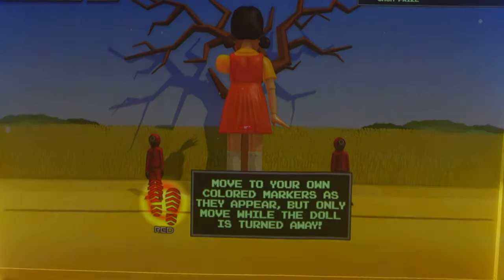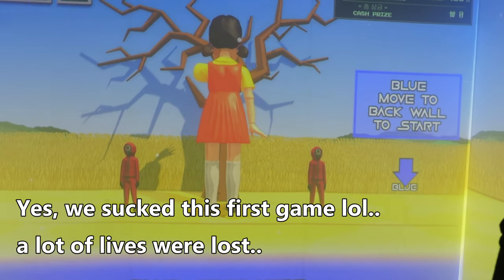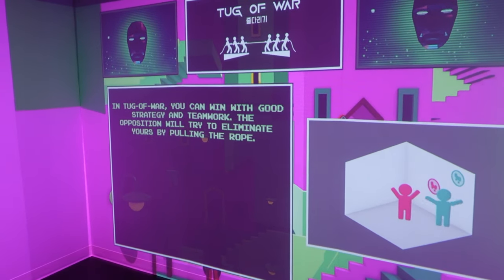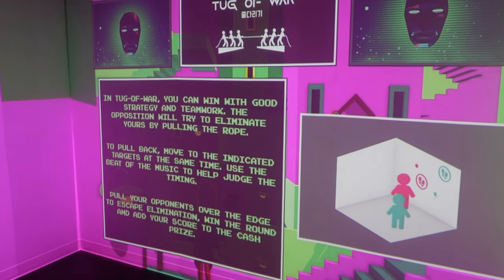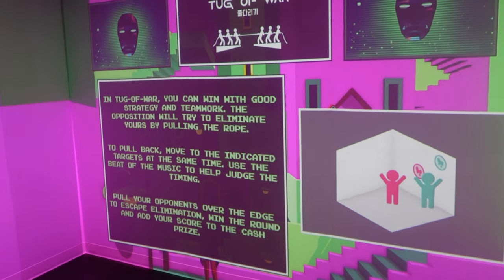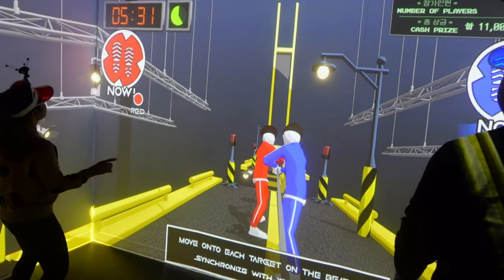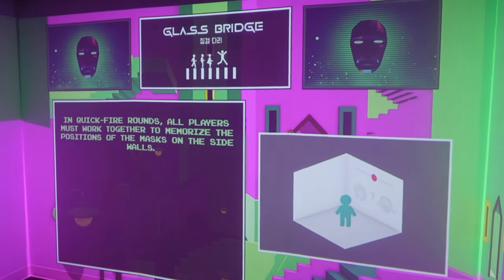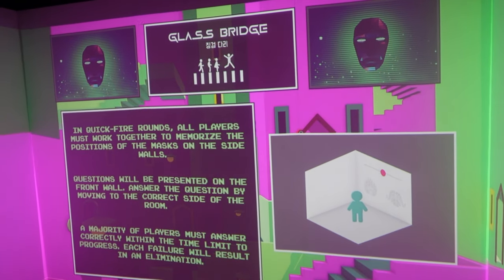Live Squid Games in NYC!! - Immersive Gamebox! - Did We Survive?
Ever dream of playing Squid Games without all the bloodshed?
Well, if you are in the NYC area, check out Immersive Gamebox and play all the games that you've seen on the hit Netflix series.  I'm actually looking forward to season 2!

Anyway, we played all the games: Red Light-Green Light, Sugar Honeycombs, Tug of War, Marbles,
Hopscotch, and Squid Game.  Did we survive?  Watch and find out! :)

Immersive Gamebox
81 Essex St,